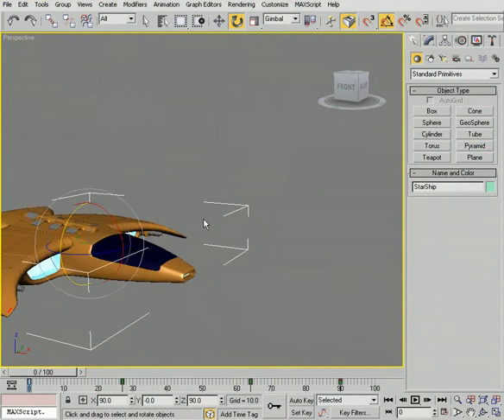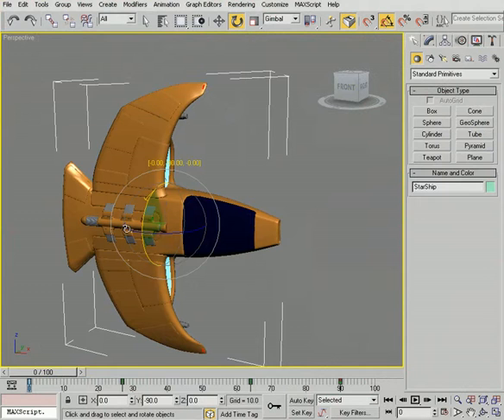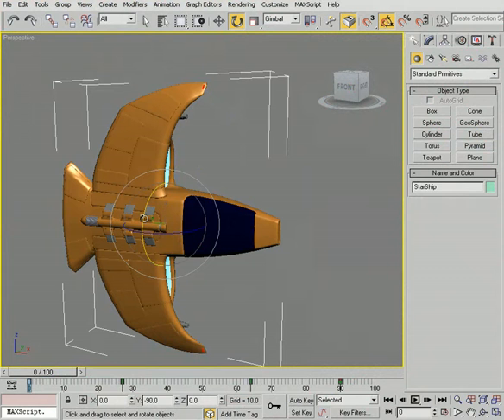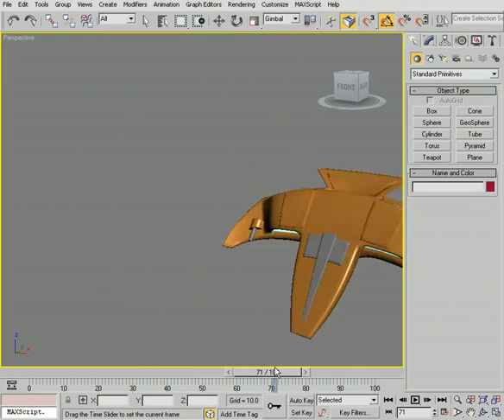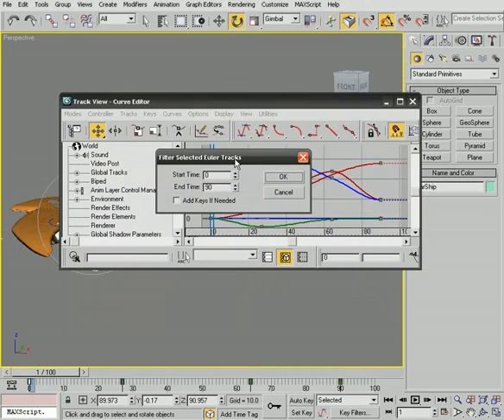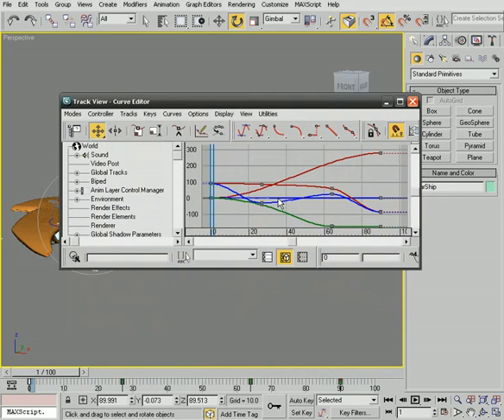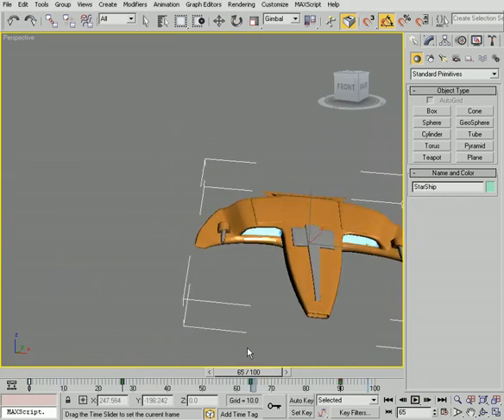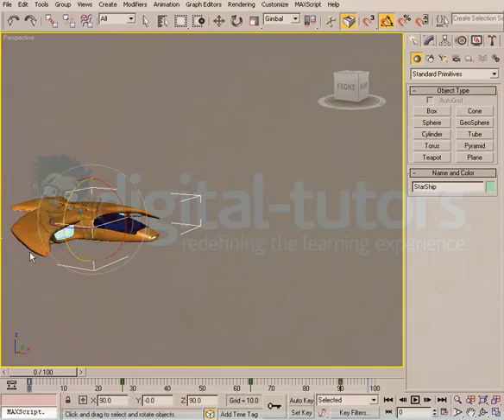16 Introduction to Animation in 3ds Max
Using the Euler Filter to correct gimbal flipping issues